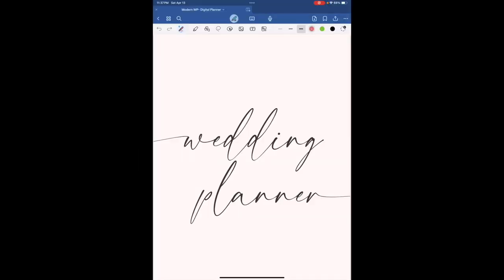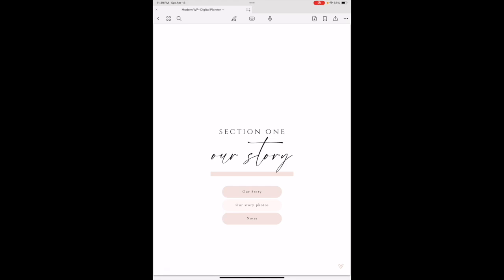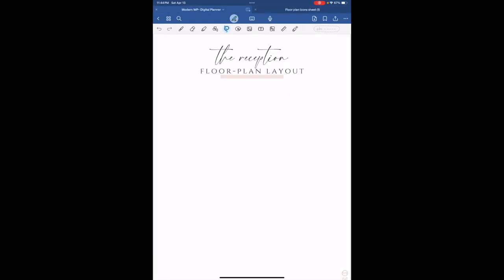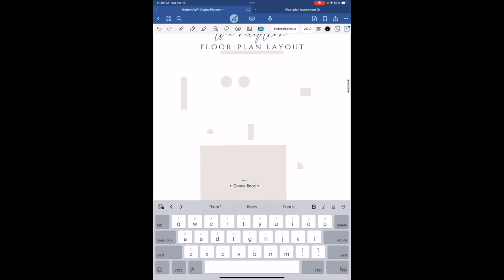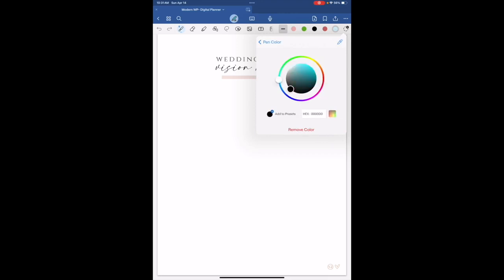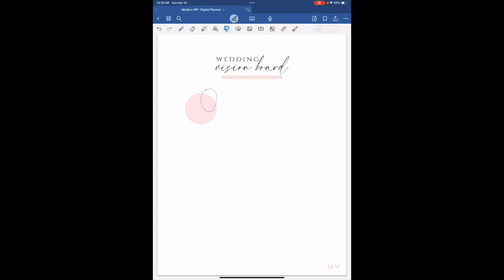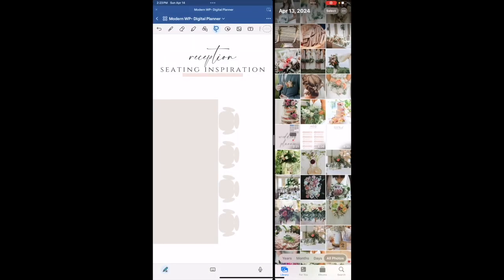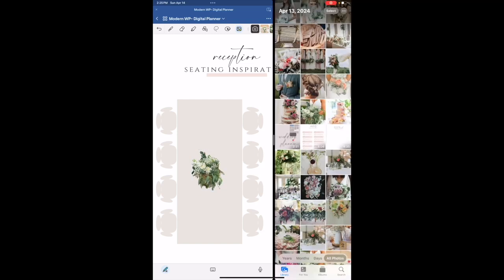How to Use Our Wedding Planner in a Digital Planner App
Simplify your wedding planning with our user-friendly digital planner. Use it in a digital planner app, such as Goodnotes or Notability. Organize budgeting, timelines, attire, venues, vendors, and so much more all in one place. We'll show you how to use the digital planner in this video.

TIMESTAMPS:
00:00 - Introduction
00:10 - Using the hyperlinks
03:32 - Creating the floor plan layout
06:43 - How to add photos & solid shapes
11:22 - Add inspiration photos to seating pages